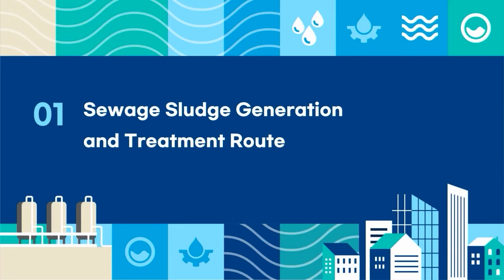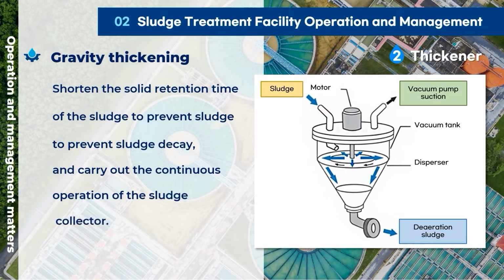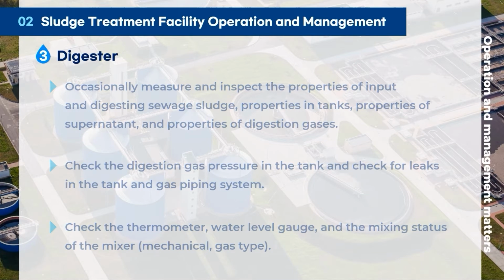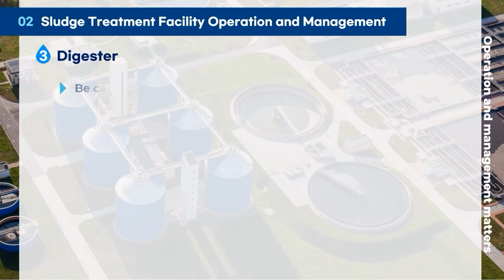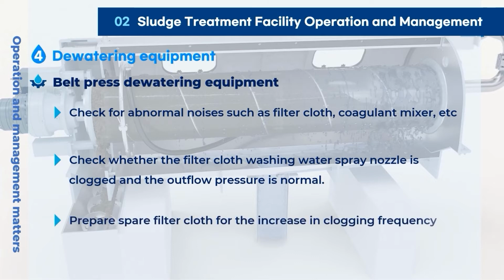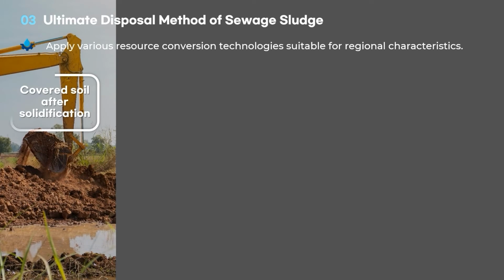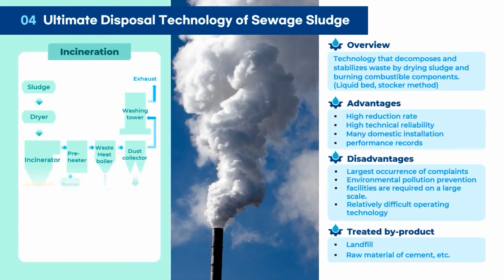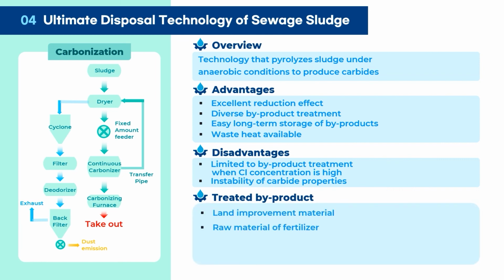(Video Lecture 3-3) Sludge Treatment Facility Operational Management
(Video Lecture 3-3)
Korea’s Waste Water Management

Sludge Treatment Facility Operational Management